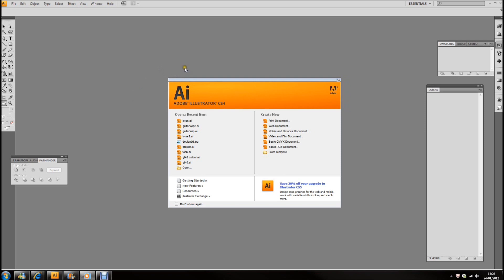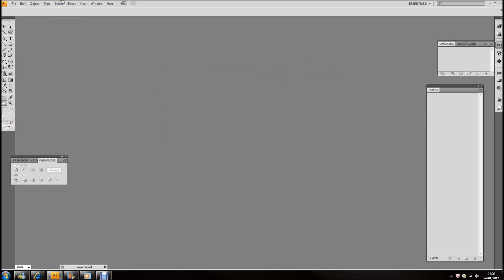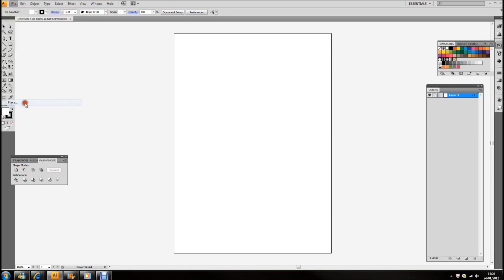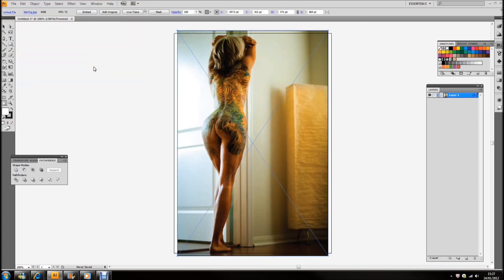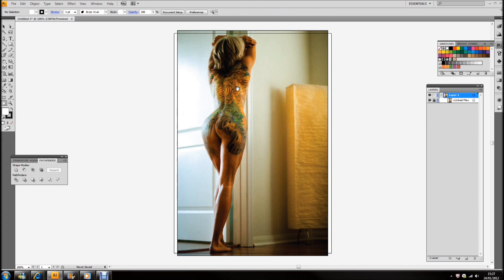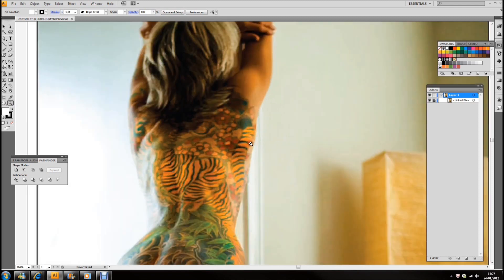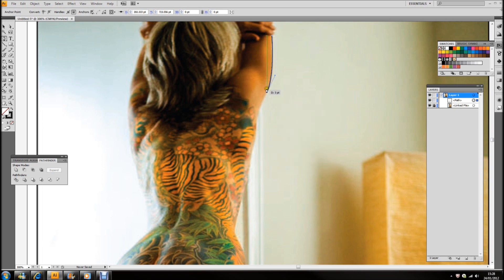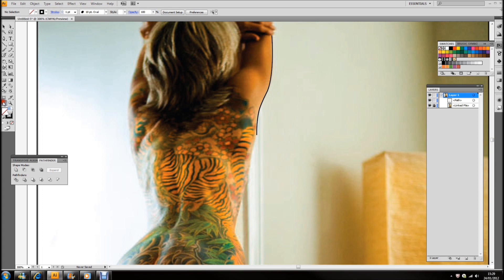The Making Of Burning Lotus part 1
This is a tutorial video for beginers on Illustrator CS4